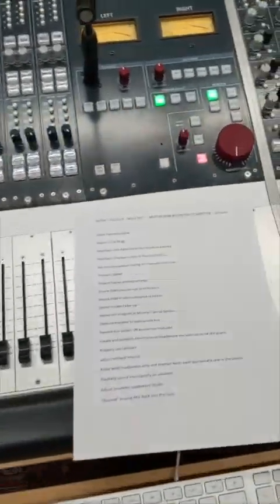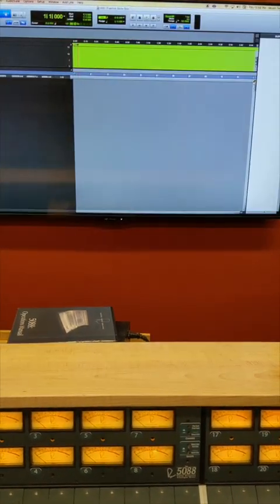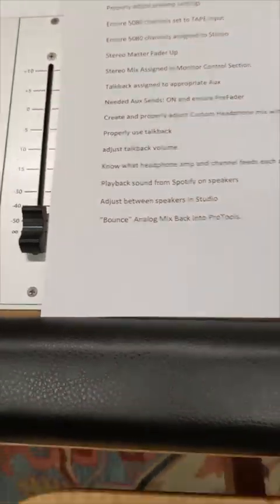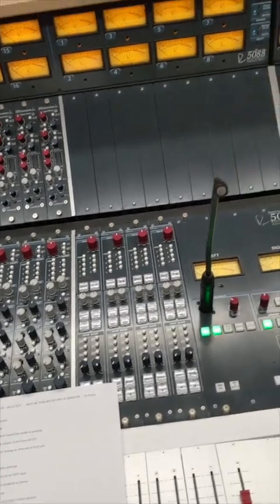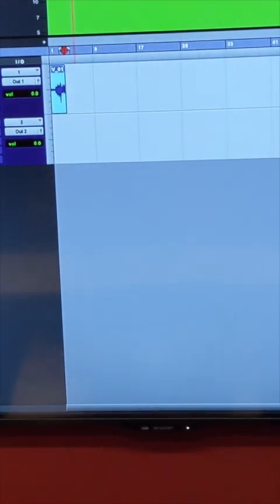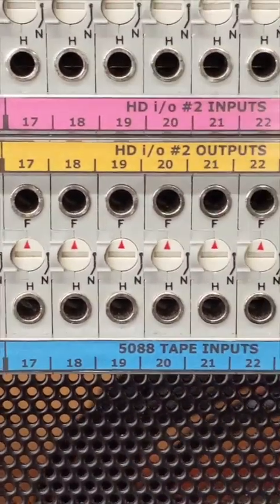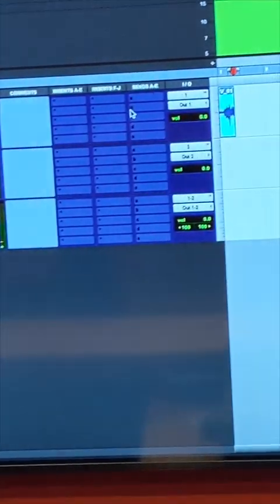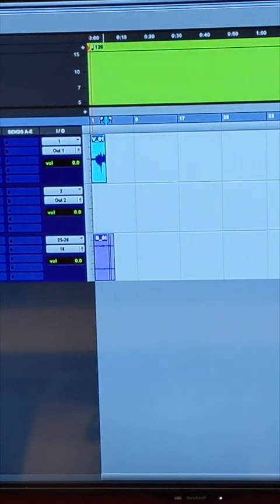Studio A Skills Test quick run-through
Just quickly threw this together to help students prep for a skills test.